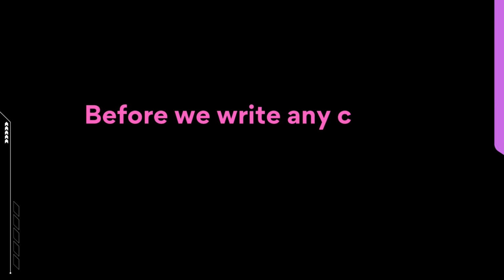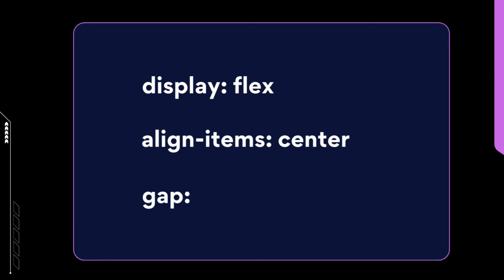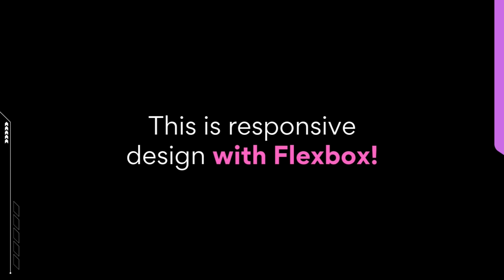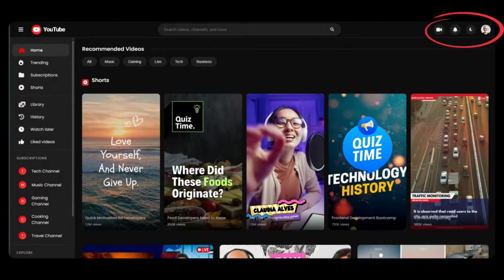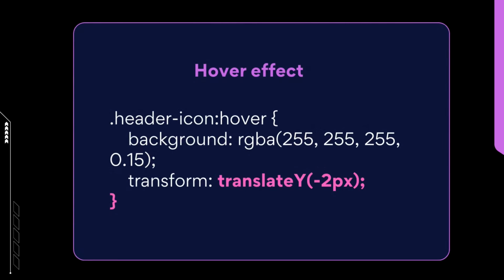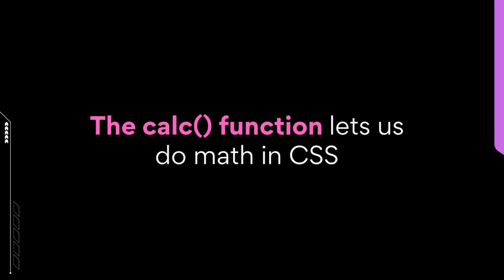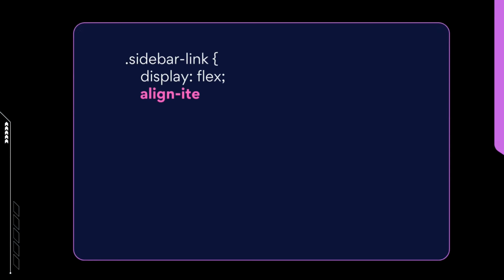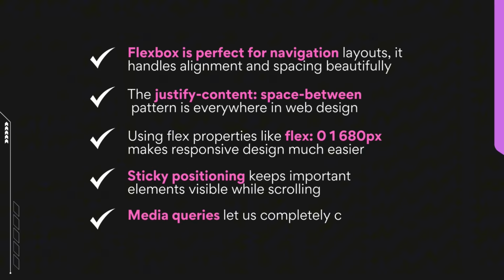Build YouTube Clone with HTML & CSS – Part 2 (CSS Flexbox + CSS Grid Layout 2026) Frontend projects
Learn HTML and CSS by building a complete YouTube clone? Master CSS Flexbox and Grid in this comprehensive Frontend projects and web development tutorial! Learn how to make a youtube clone using html css and javascript

In this CSS full course, you'll learn to code a pixel-perfect YouTube replica from scratch using modern HTML CSS techniques. Perfect for those wanting to learn html and css through hands-on practice, this CSS tutorial for beginners covers everything you need to know about flexbox CSS and CSS grid layout in one video!

Stop guessing and start building modern CSS WEB LAYOUTS LIKE A PRO  with a clear Grid and Flexbox workflow 10× FASTER WITH THIS GUIDE 👇

TIMESTAMPS:

0:00 - YouTube Clone Part 2: Responsiveness & Interface Deep Dive
1:44 - Recap: Moving from CSS Grid Skeleton to Flexbox Interactivity
2:26 - Phase 1: Planning the 3-Section Header with Flexbox
3:16 - How to build a Modern Header with Glassmorphism Effect
3:51 - CSS Flexbox Tutorial: Vertical Alignment & Space-Between
4:20 - Styling the Left Section: Logo and Navigation Menu Layout
8:12 - Phase 3: Advanced Flexbox for Responsive Search Bars
9:16 - Understanding flex-grow, flex-shrink, and flex-basis
11:16 - CSS Border-Radius Tricks for Connected Input Fields
12:50 - Phase 4: Building the Right Header Icon Layout
13:52 - Creating Circular Icon Containers with Centered Content
17:42 - Phase 5: Building a Sticky Sidebar with CSS Variables
18:43 - CSS Math: Using calc() for Perfect Dynamic Heights
20:07 - Phase 6: Designing Consistent Sidebar Navigation Links
26:44 - Phase 7: Responsive Design Strategy for Mobile & Tablet
27:32 - Sliding Mobile Sidebar: Using CSS transform & translate
27:52 - Final Project Summary: Mastering Grid & Flexbox Together

 What You'll Learn in This CSS Course:

✅ Complete flexbox tutorial with real-world application
✅ How to use flexbox in CSS for complex layouts
✅ CSS grid and flexbox working together seamlessly
✅ HTML tutorial covering semantic structure
✅ Flexbox explained through YouTube's actual design patterns
✅ Responsive web design principles for all devices
✅ CSS pro tips and modern techniques like min() CSS
✅ Grid CSS implementation for video galleries
📋 YouTube Clone Features:

Full responsive web design implementation
CSS grid for video layout sections
Flexbox CSS for navigation and components
Grid in CSS for thumbnail arrangements
HTML and CSS best practices throughout
CSS tips for professional-grade layouts
Modern CSS course techniques

🔥 Perfect for Learning:
Whether you want to learn to code from scratch or get started with CSS advanced concepts, this HTML CSS full course project teaches CSS flexbox, CSS grid and flexbox combinations, and essential web development skills. This CSS tutorial covers everything from CSS beginners concepts to advanced grid CSS techniques!

👍 Like if this CSS tutorial helped you master flexbox and grid!
💬 Comment your dashboard builds below!

This HTML CSS Full Course Covers:

Complete CSS tutorial from basics to advanced
Flexbox tutorial with practical examples
CSS grid implementation strategies
How to learn HTML and CSS effectively
CSS course content worth months of study
HTML tutorial best practices
css grid layout in one video,
html and css website design tutorial,
css flexbox, css grid, grid in css,
dashboard html css, flexbox css,
website design like youtube, web development,
youtube clone html css javascript
html css, how to make a youtube clone using html css and javascript